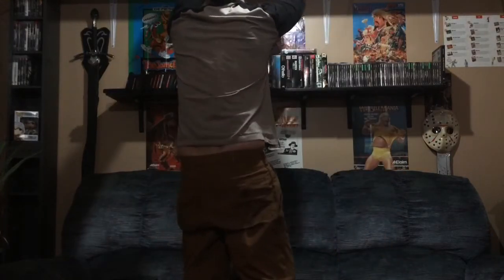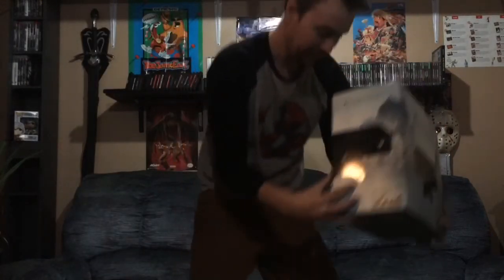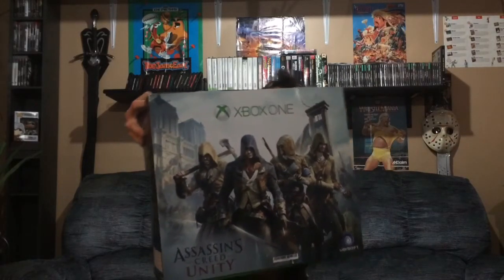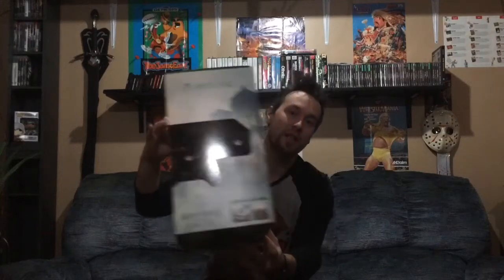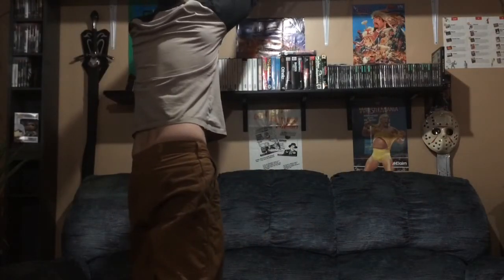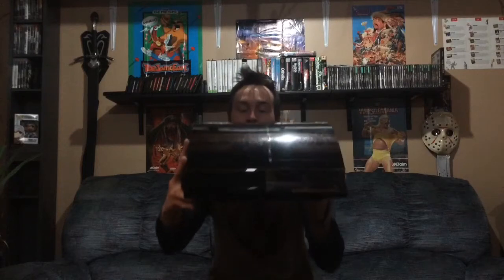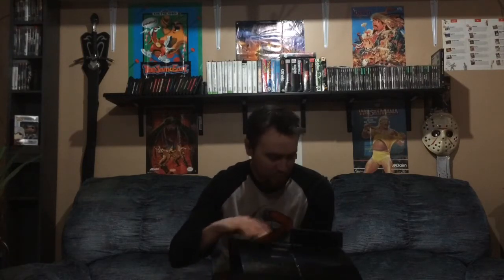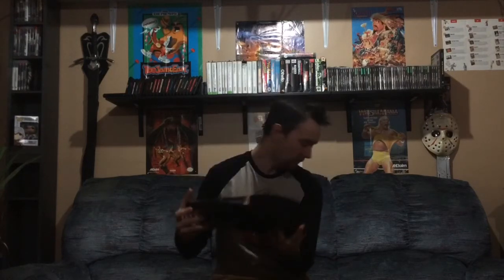Video Game Pickups: Free stuff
Some free stuff I got from brotherjeff